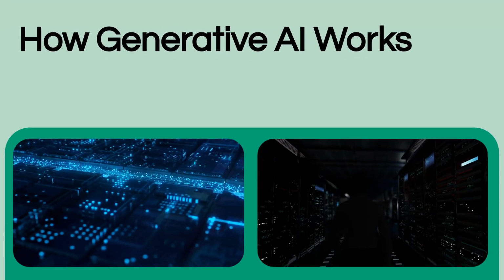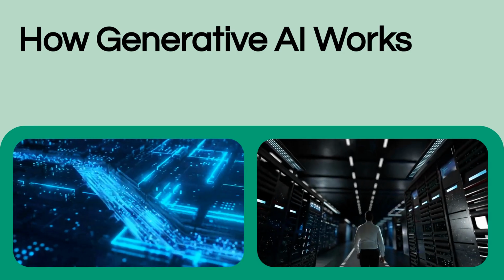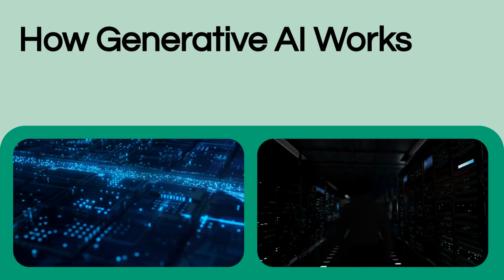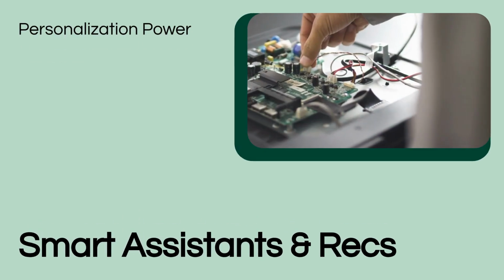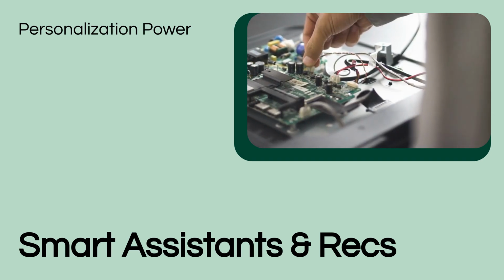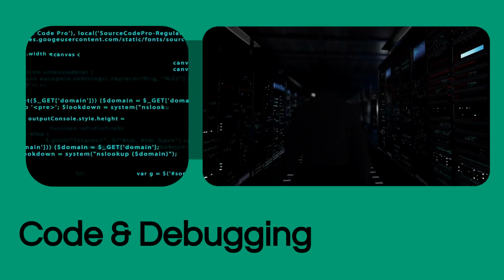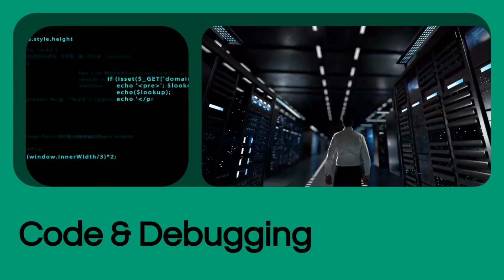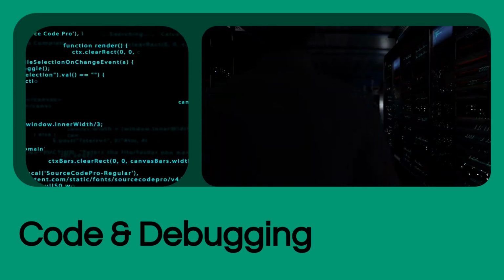What is Generative AI — and why is everyone talking about it?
Are you hearing the term Generative AI everywhere but not quite sure what it really means or why it matters? 🤖 In this video, we break it down in a way that’s simple, practical, and real — perfect for beginners and curious minds alike.
From AI-generated images and chatbots to deepfakes and content creation, Generative AI is revolutionizing how we think, work, and create. Join us as we explore:
What Generative AI actually is 🧠Why it’s trending across industries 🚀Real-world examples you’ll instantly recognize 👀The ethical questions and future potential 💬